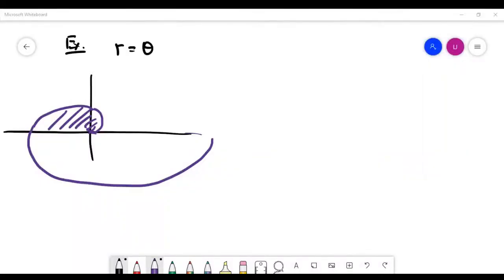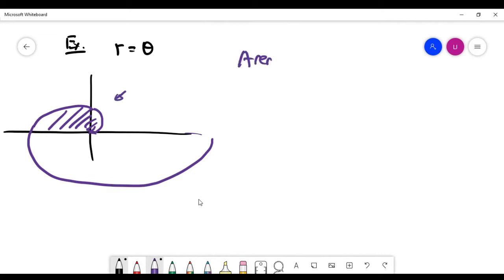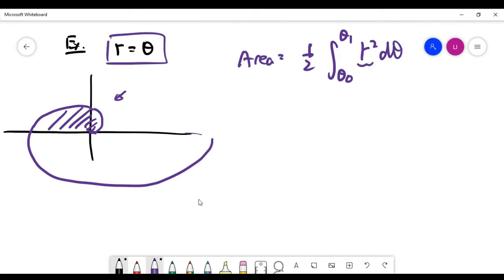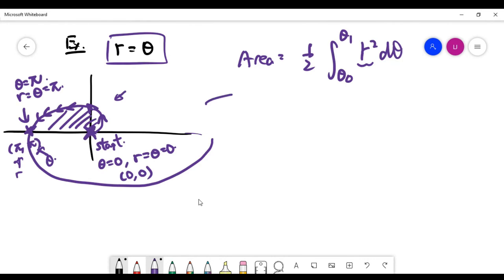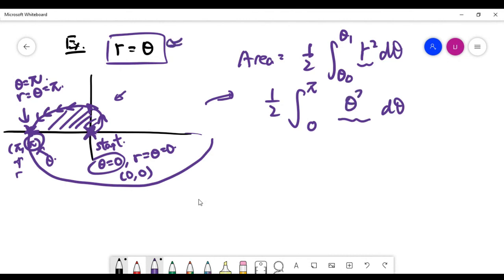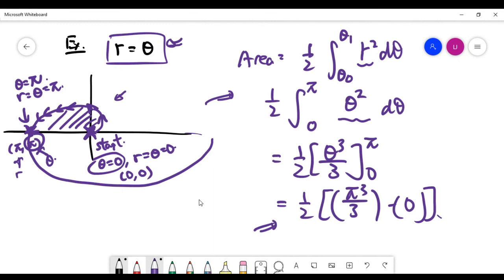Calculus: Area of a region bounded by a polar curve (an exercise)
In this video, we do an exercise on finding the area of a region bounded by the polar curve.